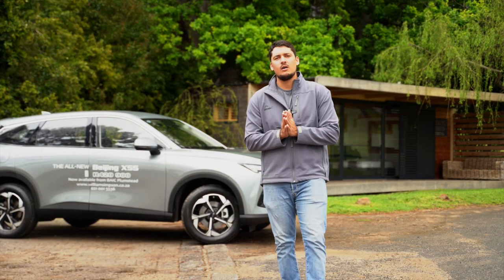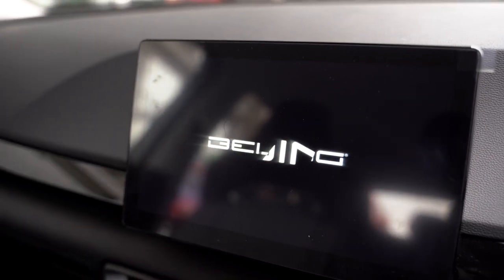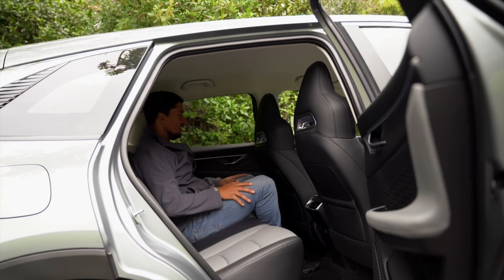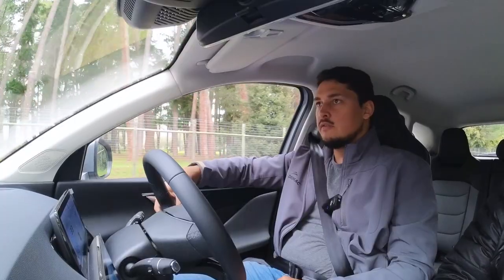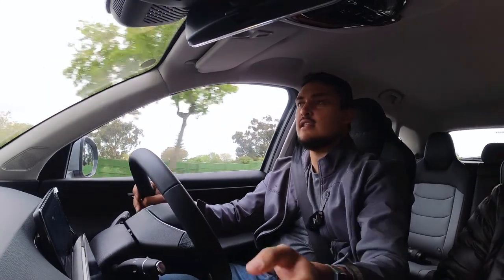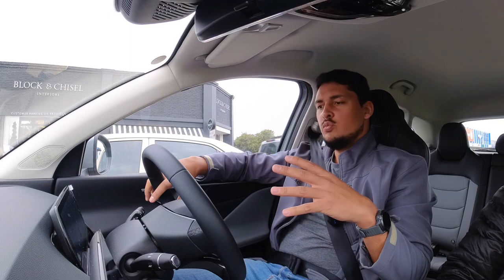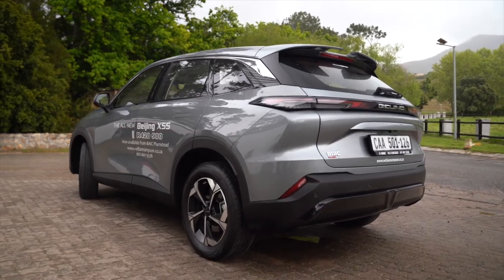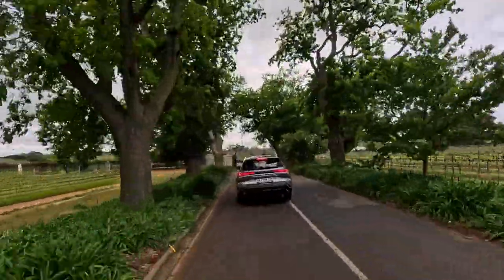Baic Beijing X55 - An Experience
This is just a sneak peak into what the up and coming Baic Beijing X55 has to offer. Definately owning its place as the Car of the Year Compact Family Catergory Winner

Thank you to William Simpson for the opportunity to test drive the vehicle.

You can contact them using the below